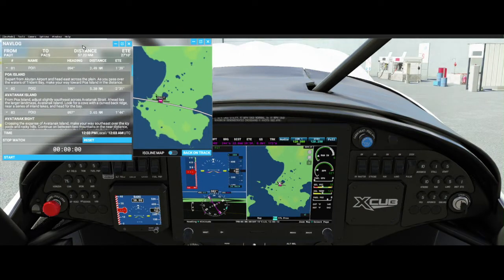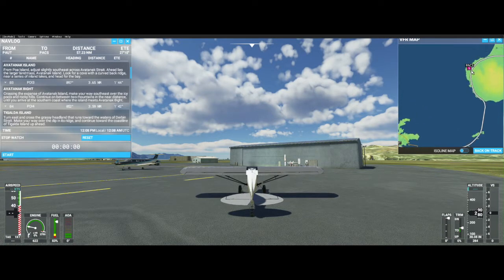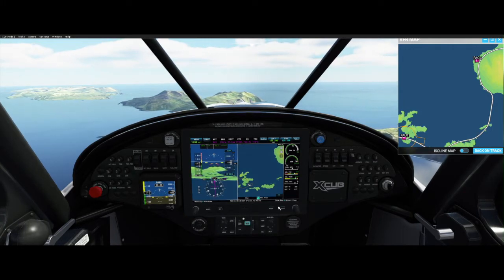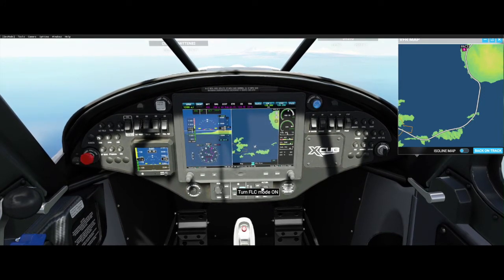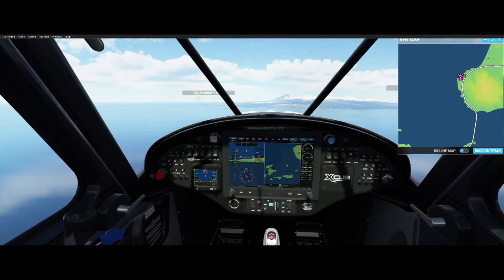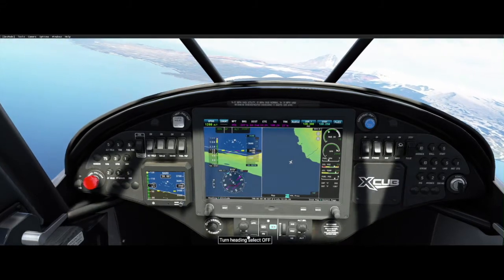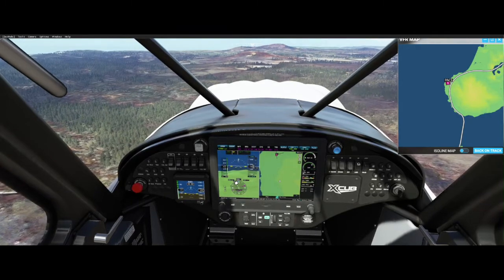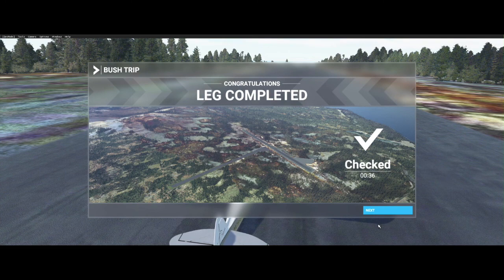LEG 2 Alaska Bush Trip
Flying the Cubcrafter Xcub I am still learning how to more efficiently use the instrument panel and getting used to this new aircraft. On leg 2 I will be flying from Akukan to Cape Sarichef.  While flying the aircraft I will be seeing many interesting lakes and mountainous areas and browsing the internet to briefly learn about the lifestyle of the sparsely populated islands of these proud Alaskans.